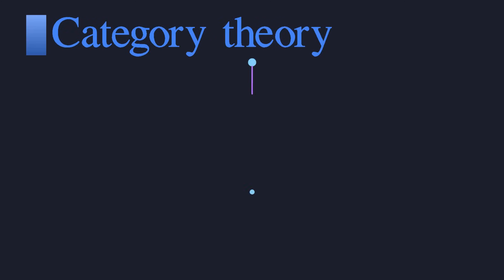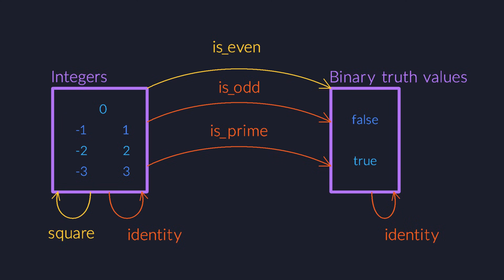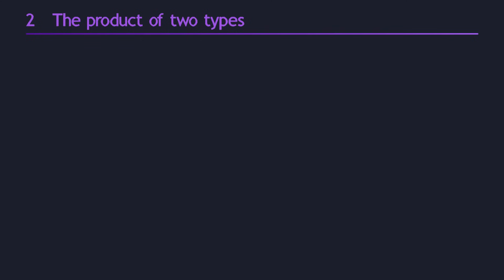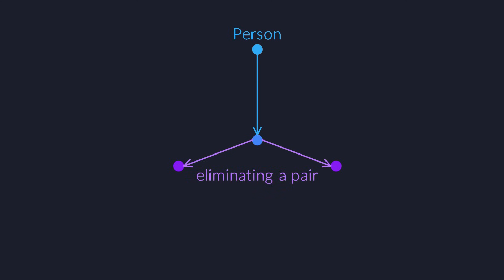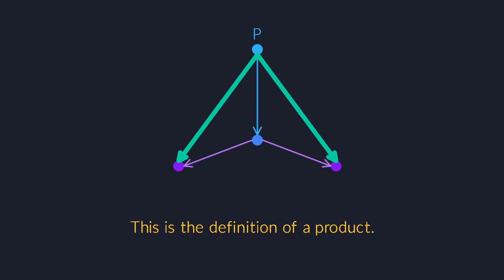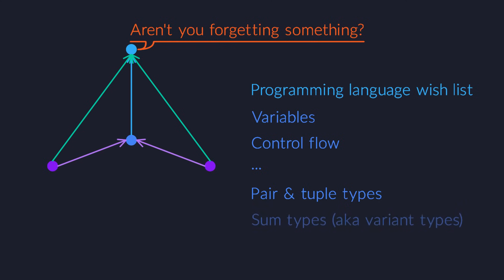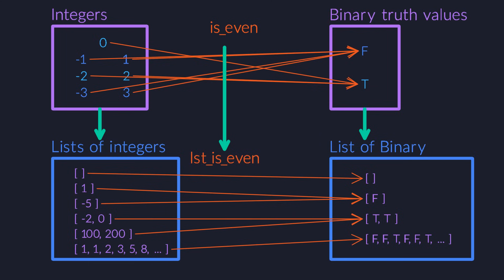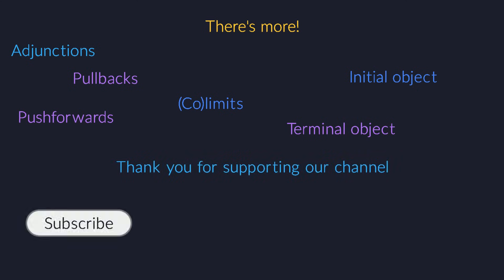A gentle introduction to category theory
Category theory is an attempt to bring all of mathematics together into a single framework.  The idea is that you can describe sets, groups, spaces, and other complicated objects by forgetting about their contents and focusing exclusively on the connections between the objects.  We look at the definition of product, coproduct, and functors.

If you want to learn more, here are some easy-to-follow references:

A very good introduction to the categorical definition of the product.  Instead of types and programs, this video uses examples from logic.  The video emphasizes the importance of universal properties and explains what they are.  Highly recommended!

An introduction to category theory from the perspective of types and programming.

One of the best blogs on category theory.  Many examples and good visuals.

0:00 Introduction
1:05 Types and functions
2:13 Arrows are more important than objects
4:39 The product of two types
9:29 The coproduct reverses all the arrows
11:18 Functors
14:16 You can always keep adding layers of abstraction
15:12 Outro